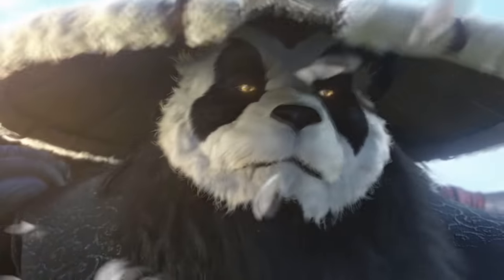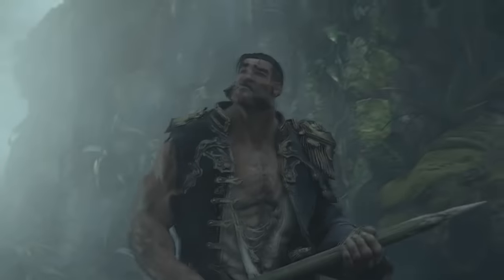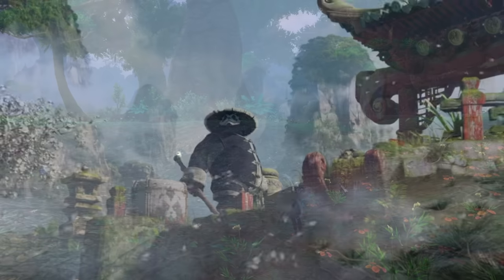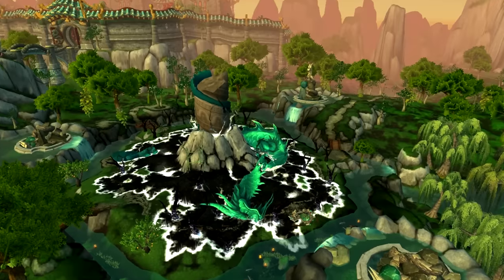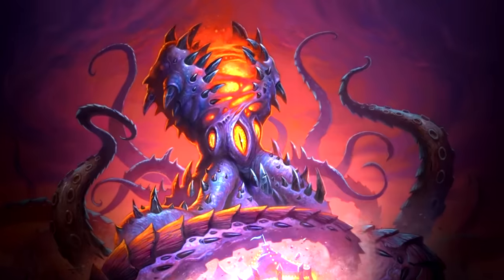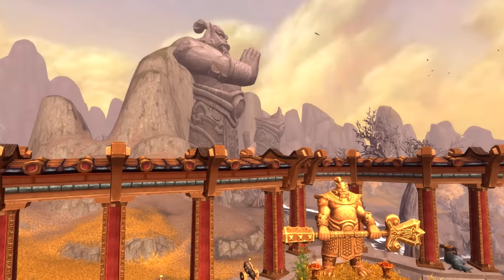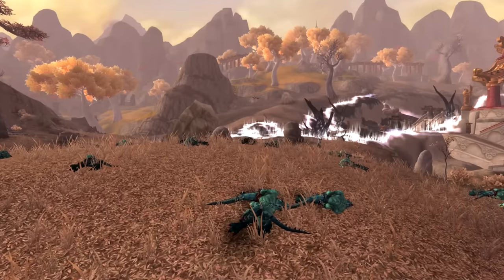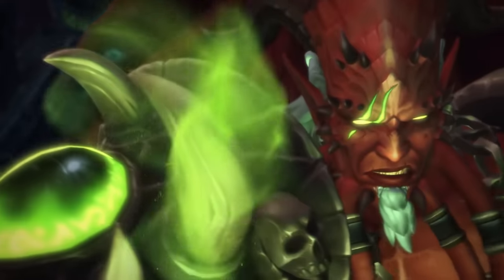Y'Shaarj REVIVED?! Pandaria Just Got A MASSIVE Update!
New book Exploring Azeroth Pandaria is out giving us HUGE updates on Pandaria today!

Blizzard just released a new Pandaria book like 3 days ago, covering every single zone and giving us pretty big updates on what happened to the continent since we left and what it's like today. Most importantly the mantid are back to worshipping Y'Shaarj, probably preparing for their next advance, the wall has been fully repaired.

The peak of serenity has been abandoned. The Isle of Thunder is used to forge weapons to defend Azeroth by both factions, these mogu statues are repaired, a bunch of horde and alliance settlements have been either discarded or are now neutral and most importantly there is a hint that Li Li is sailing on a new expedition which could be a huge hint for 11.0. So what are all these updates to the continent Pandaria?

All of the footage used in the video is copyrighted by Blizzard Entertainment unless stated otherwise. Due to images being shared across various sites it is quite difficult to find who the original artists are.